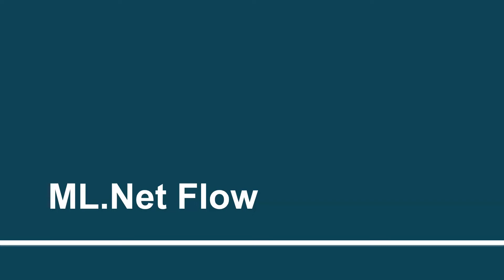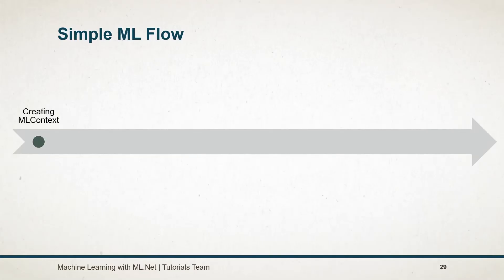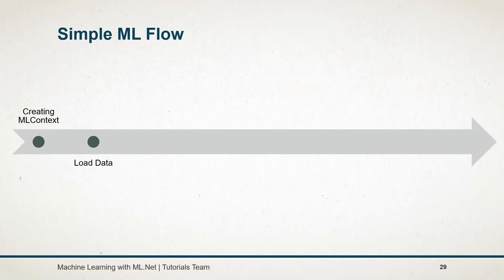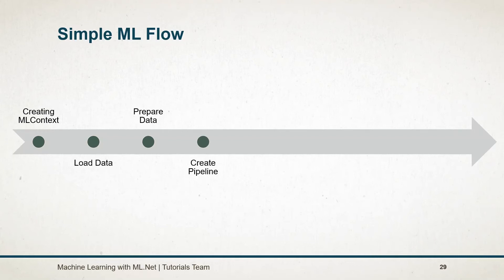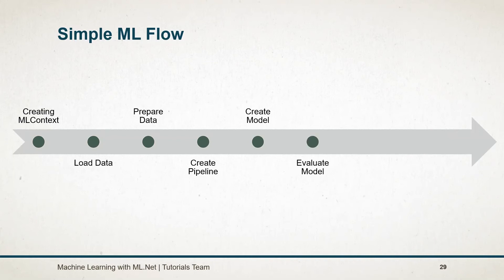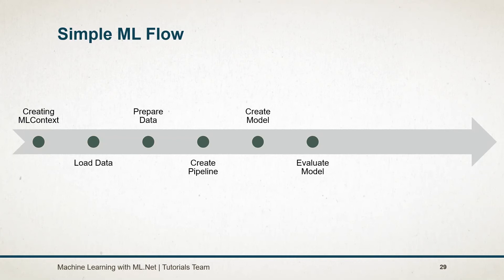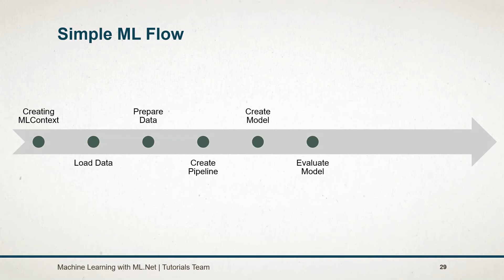ML.Net Flow | Part - 7 | Machine Learning with ML.Net for Absolute Beginners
ML.Net Flow | Part - 7 | Machine Learning with ML.Net for Absolute Beginners Machine Learning with ML.Net for Absolute Beginners